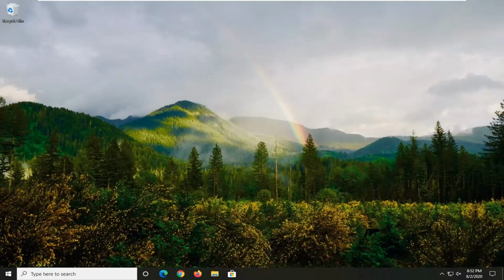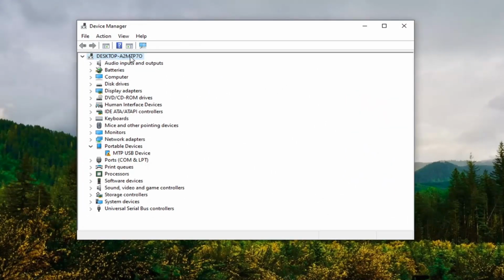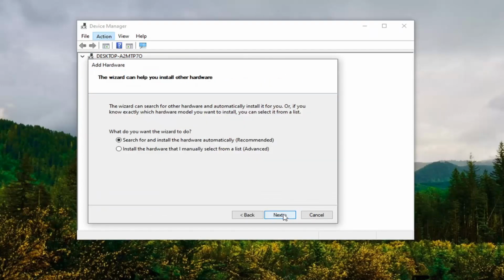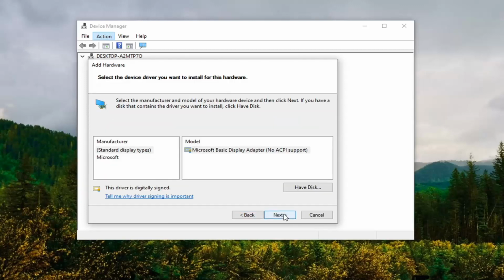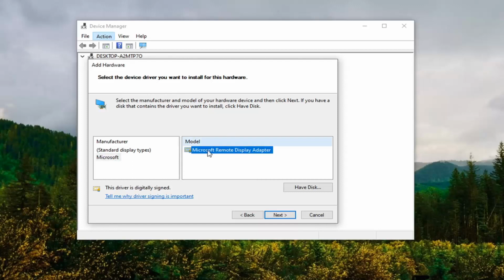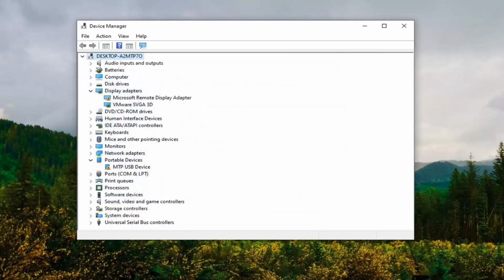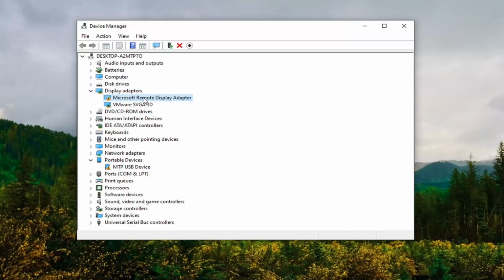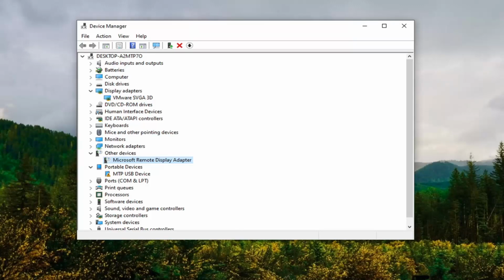Accidentally Uninstalled Display Adapter in Device Manager Solution Windows 10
Issues addressed in this tutorial:
accidentally uninstalled display adapter windows 10
accidentally uninstalled display adapter windows 7
accidentally uninstalled display adapter driver
i accidentally uninstalled my display adapter
accidentally uninstalled display adapter in device manager location windows 10
accidentally uninstalled display adapter in device manager solution windows 7

Unknown devices show up in the Windows Device Manager when Windows can’t identify a piece of hardware and provide a driver for it. An unknown device isn’t just unknown — it’s not functioning until you install the right driver.

Windows 10’s Device Manager usually lists webcams under the Imaging devices category. However, some users have stated that they can’t find their webcams in Device Manager.

Thus, their webcams, or even all image devices, are missing. Consequently, those users can’t utilize their webcams in Windows 10. This is how users can restore webcams in Device Manager

Windows can identify most devices and download drivers for them automatically. When this process fails — or if you disable automatic driver downloads — you’ll have to identify the device and hunt the driver down on your own.